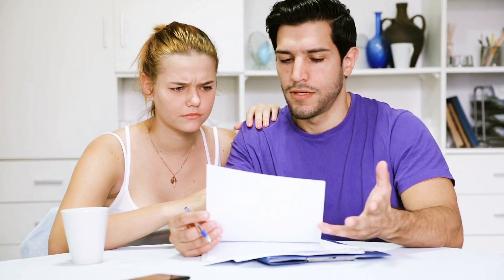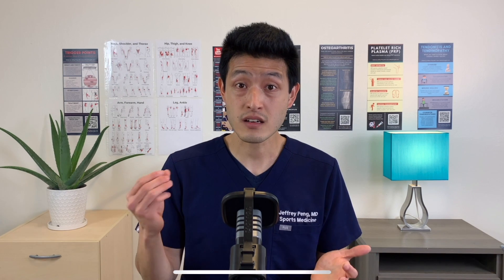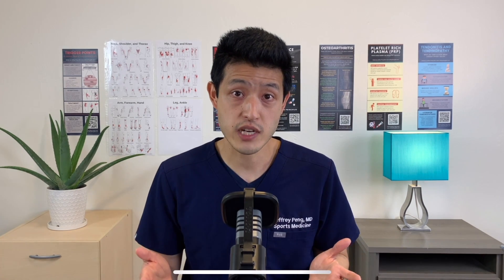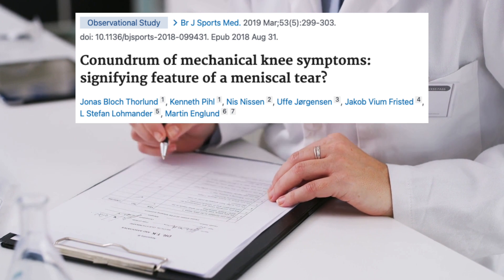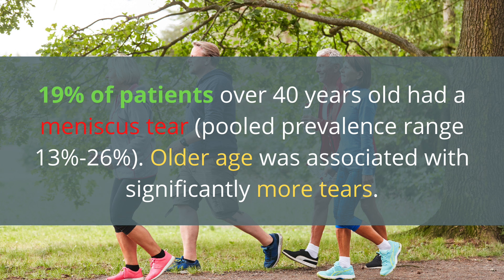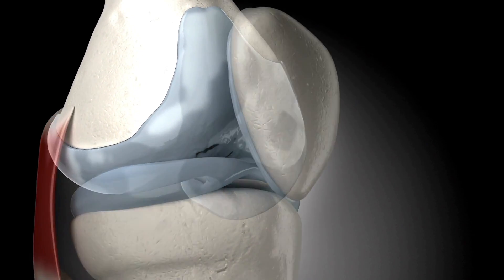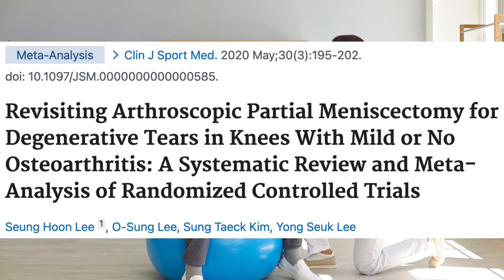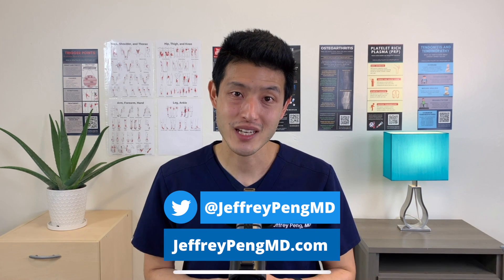Why You Don't Need Surgery For Your Meniscus Tear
This video will review current evidence and discuss non surgical treatment for meniscus tears. Meniscus tear treatment has traditionally been centered around surgery. But over the last few years, there is growing evidence that surgery may be the WRONG thing to do.

►  ABOUT ME